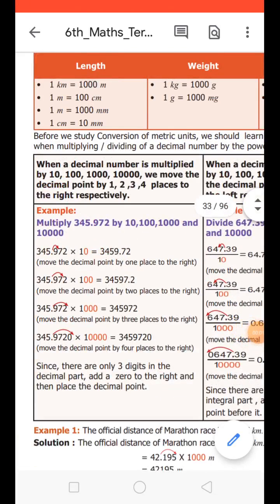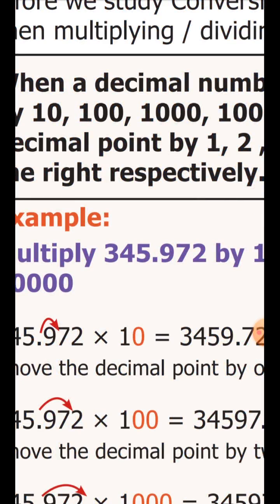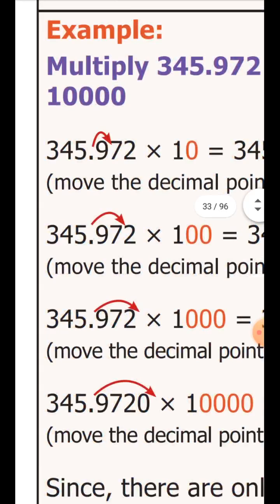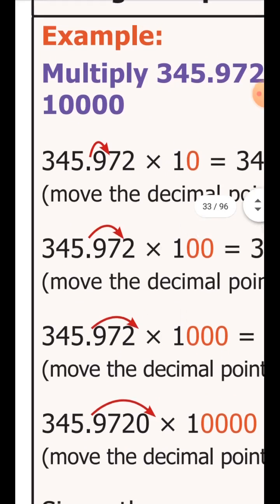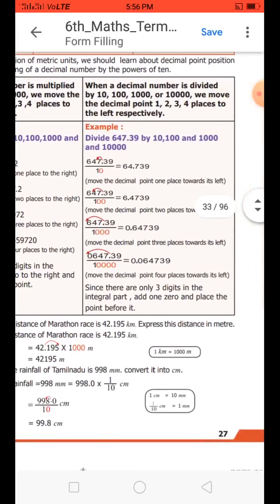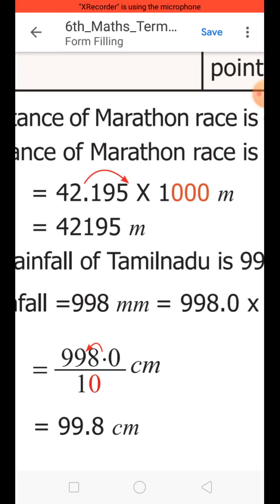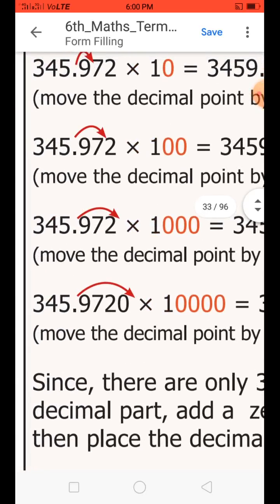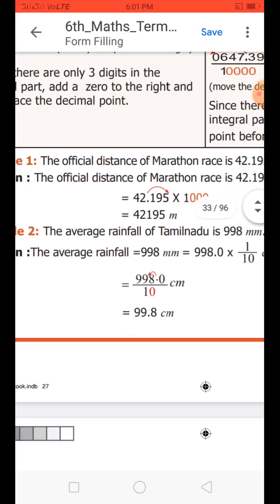6th maths chapter 2